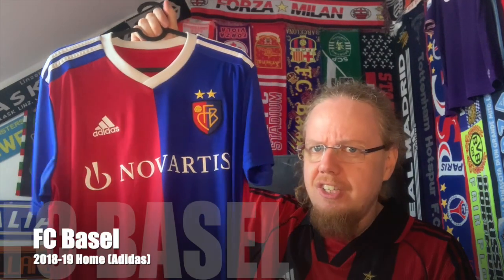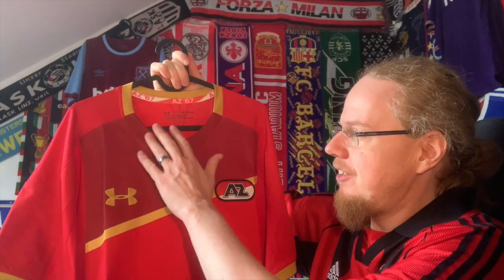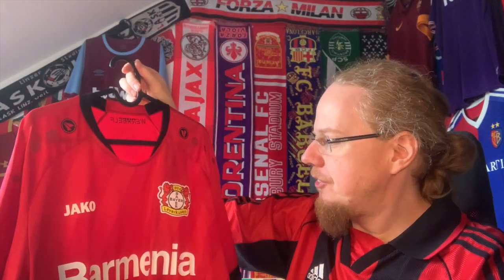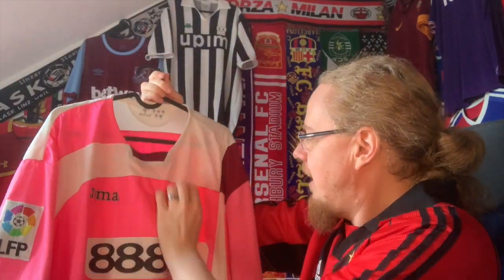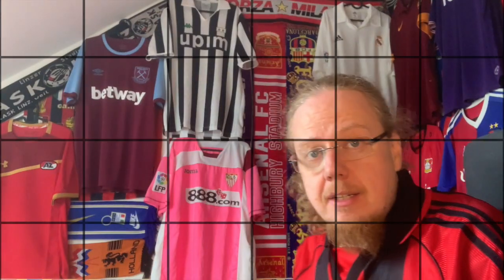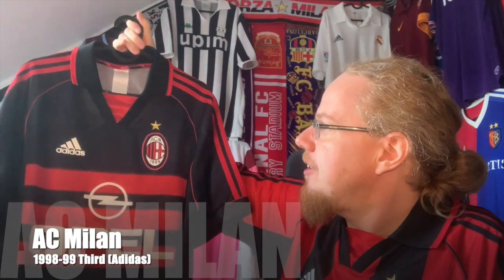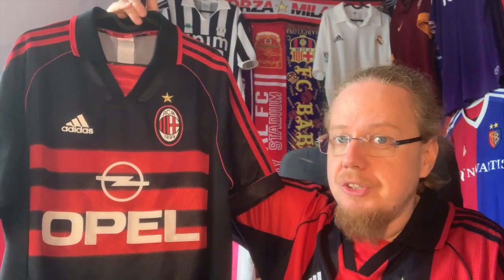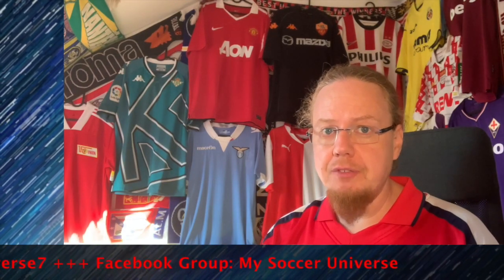From the Collection: European Semifinals 2023 - 12 Teams, 12 Shirts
Every year, I am striving to own at least one shirt of each of the semifinalists in the European club competitions. With the addition of the Europa Conference League, this goal became a bit more complex, but with some shrewd buys this spring, I was able to once again manage this goal. It is not all perfect as I also would like to mimic the actual matchups (i.e. home and away shirts), but I am still satisfied.